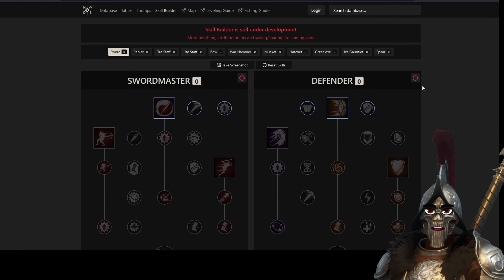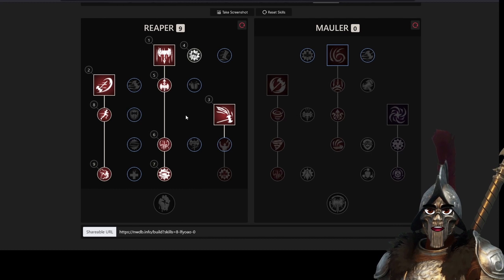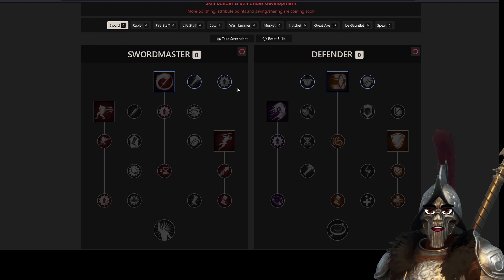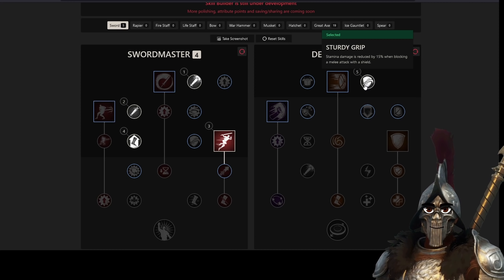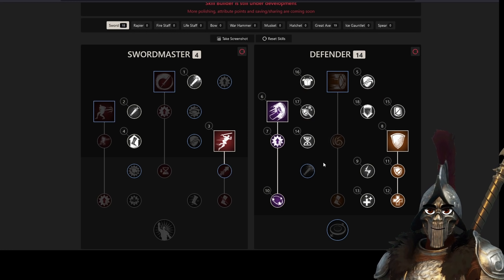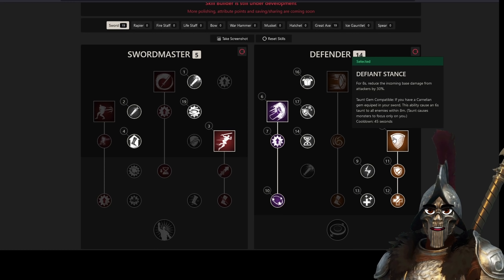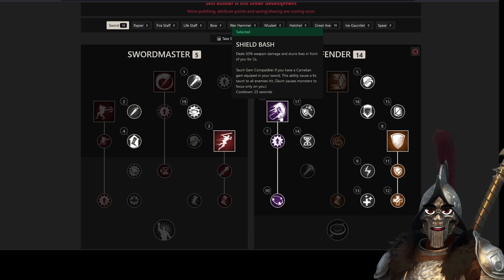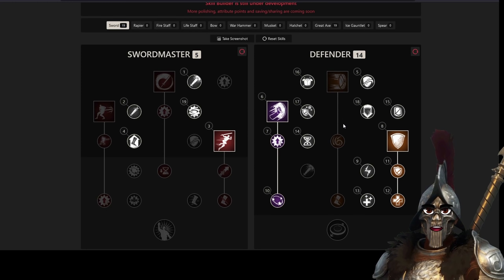Uncounterable BACKSTAB Execute Weapon Combo: The Forbidden Great Axe & Sword Build For 1v1s!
Most mechanics in New World are designed in a way where they can be avoided and some like the Great Axe's Execute are even entirely focused on it.
The ability deals massive amounts of weapon damage, but is extremely slow. But what if there was a CC in the game that's long enough to allow us to swap weapons and also use the Execute, also guaranteeing that it's a backstab? Well, luck for us, with the right perks the Sword and Shield can do exactly that. This New World build allows you to do unavoidable 200-300% weapon damage crits for free.

Timestamps:
0:00 A little demonstration
0:30 Build

Ross Bugden - Ice and Fire